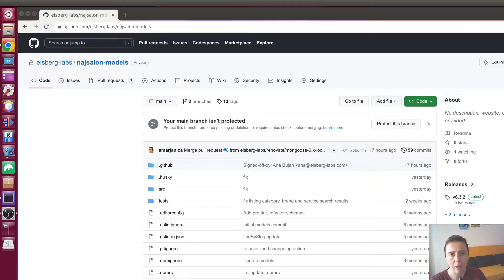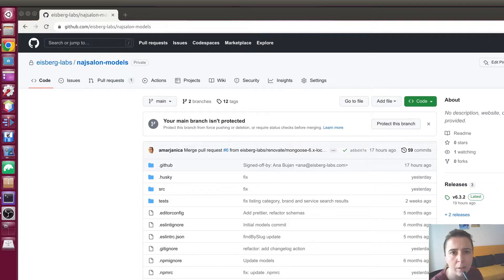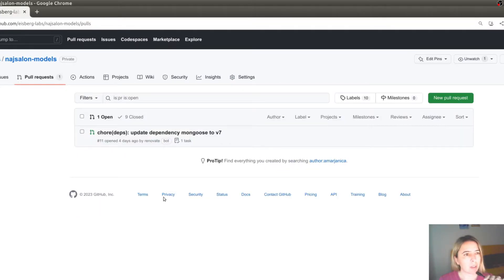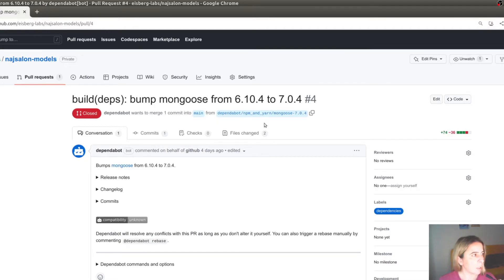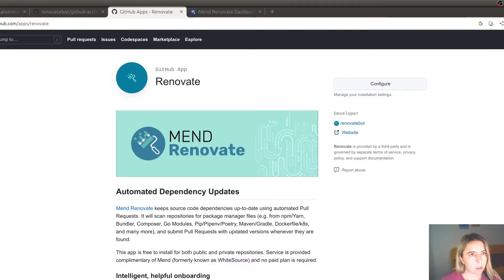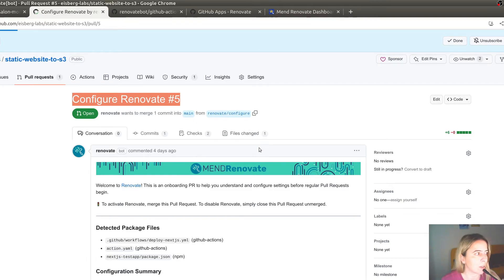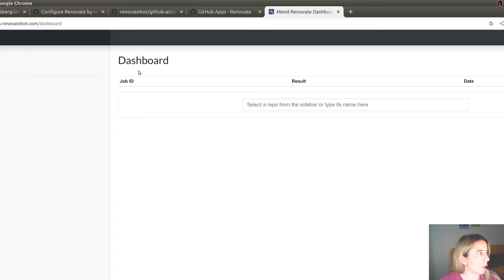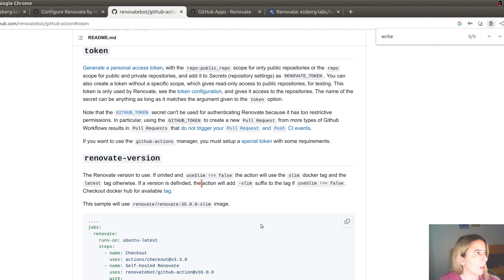Automating dependency updates - Dependabot vs Renovate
My overview on working with Dependabot and Renovate. Helpful if you're struggling to keep your dependencies up to date.

*Chapters:*
0:00 Introduction
1:19 About Dependabot
3:37 About Renovatebot